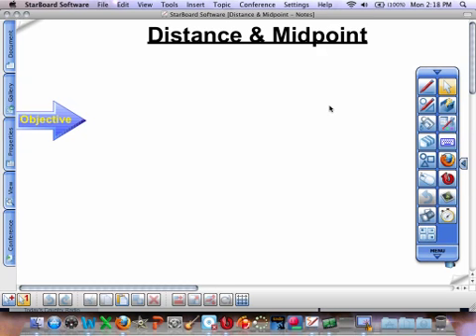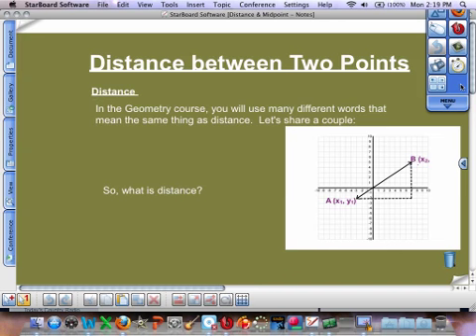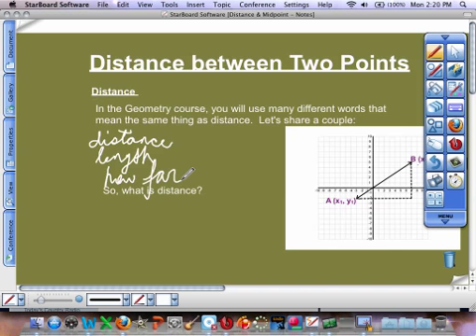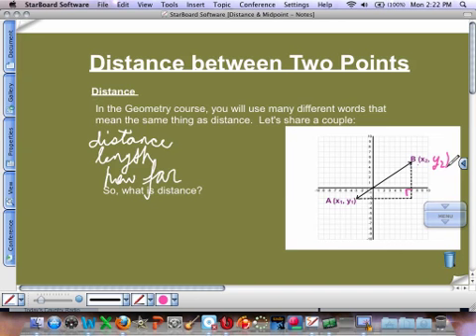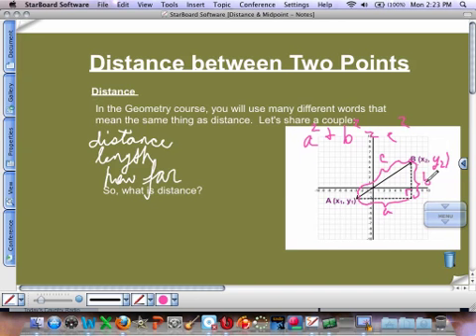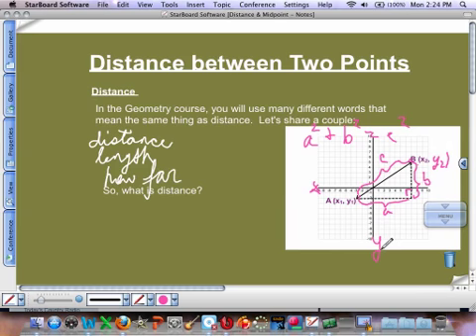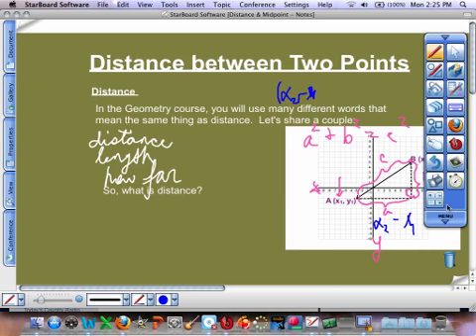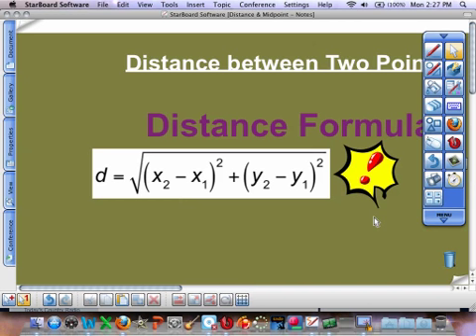Deriving the Distance Formula